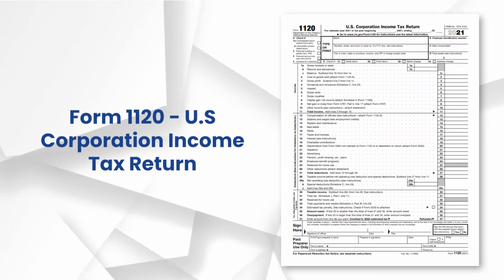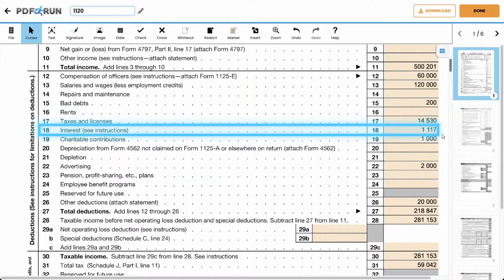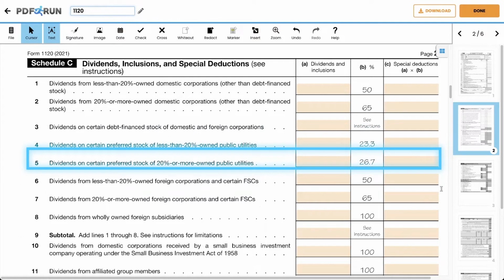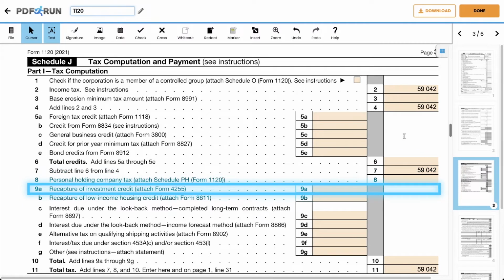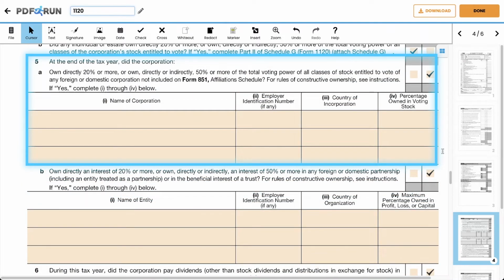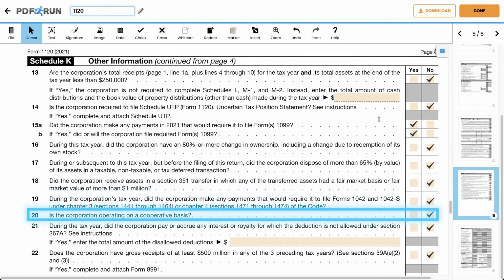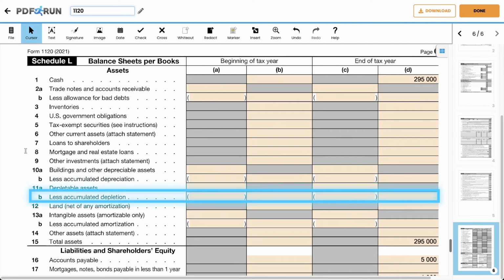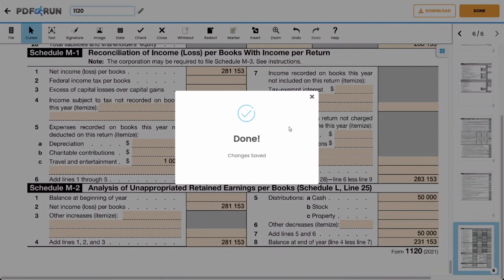How to Fill Out Form 1120 or US Corporate Income Tax Return | PDFRun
Welcome to PDFRun! In this video, we’ll guide you on how to fill out Form 1120!

to get a copy of Form 1120.

Form 1120, US Corporation Income Tax Return, is an Internal Revenue Service (IRS) form used to report the income, gains, losses, deductions, credits, and other relevant financial information of a domestic corporation.

A domestic corporation is a company that conducts its affairs in its home country. Such businesses are often taxed differently than non-domestic businesses and may be required to pay duties or fees on the products they import. Typically, a domestic corporation can easily conduct business in other states or parts of the country where it has filed its articles of incorporation.

The IRS uses the ownership percentage detailed in the 1120-S IRS form to allocate how much profit and loss should be assigned to an individual shareholder.

Once finished, click on the done button to save, download, & print Form 1120.